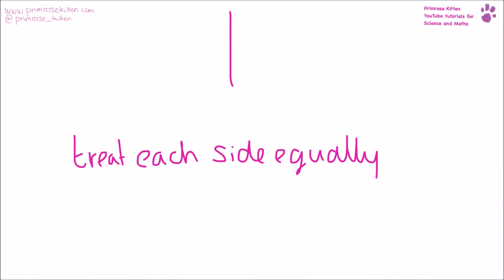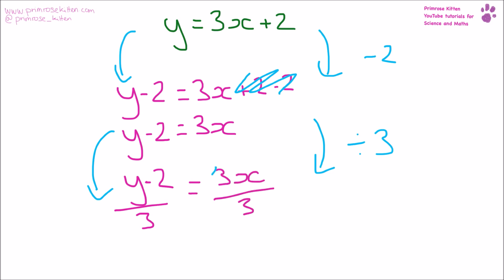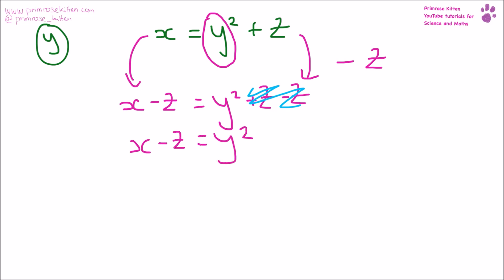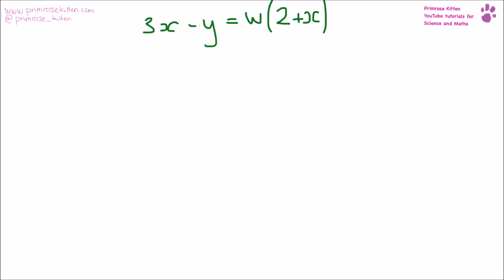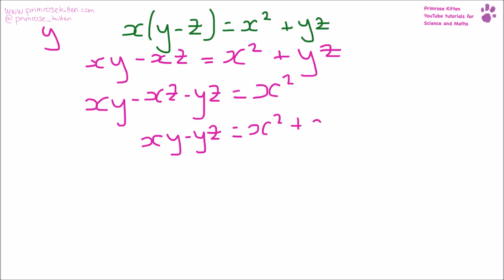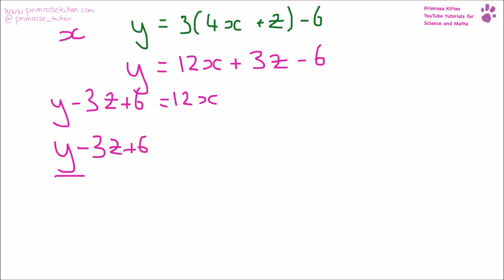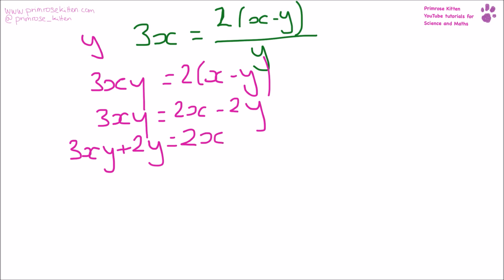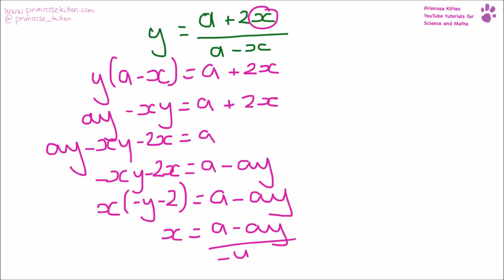Changing the subject of a formula - Algebra #7